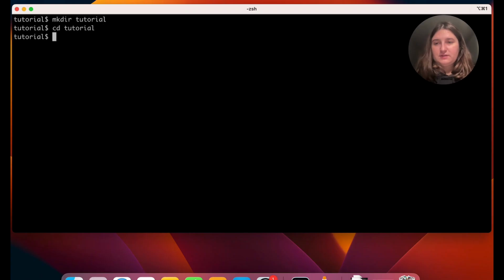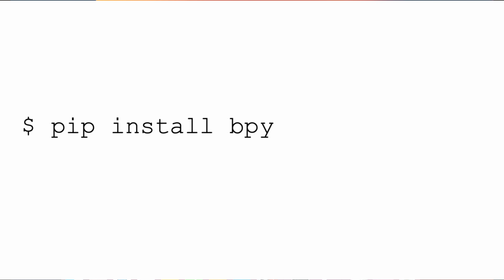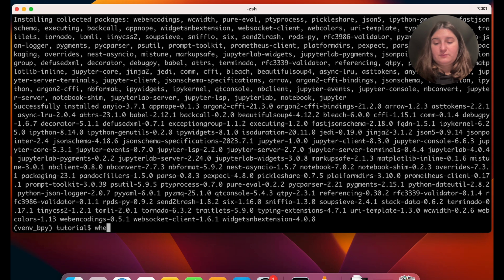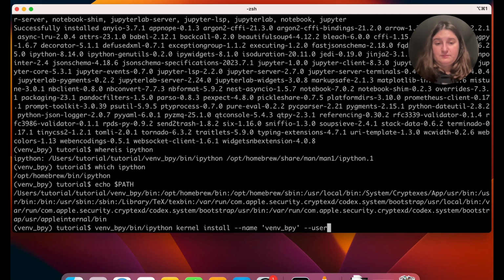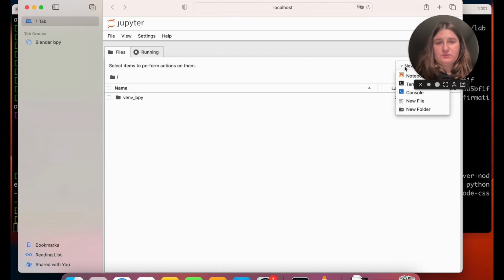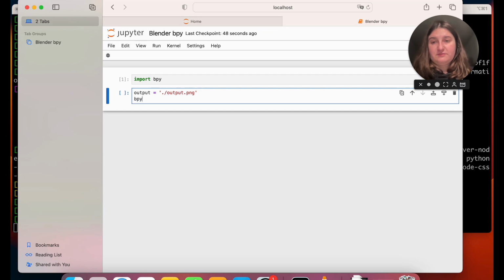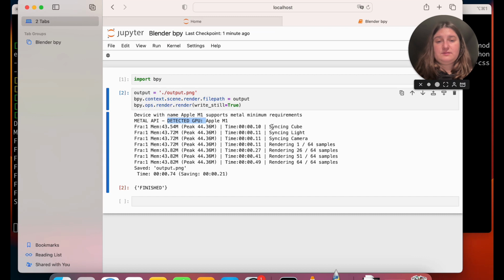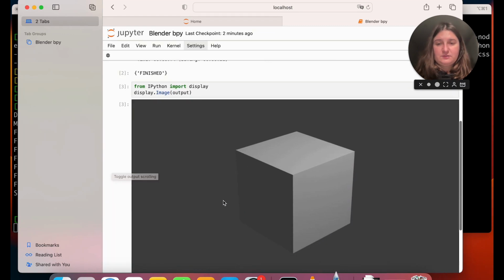Running Blender from Jupyter Notebook with bpy Python package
In this tutorial, I will show you how to install and run the Blender's BPY Python package and use it from Jupyter Notebook. We will start by creating a tutorial folder and creating virtual environment. Then, we will upgrade PIP and install the BPY package. Next, we will install Jupyter and set up our virtual environment as a Jupyter kernel. We will also address an issue with the iPython path and ensure that the correct version is used. Finally, we will run Jupyter Notebook, import BPY, and render a default scene from Blender in Jupyter Notebook.